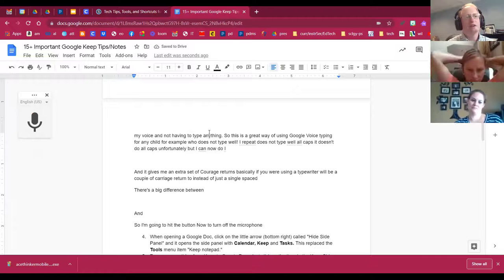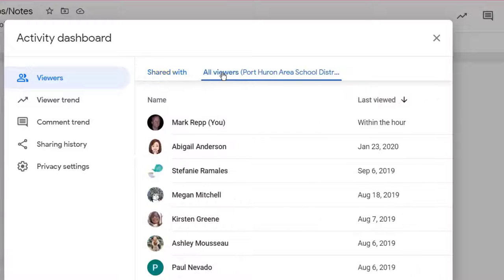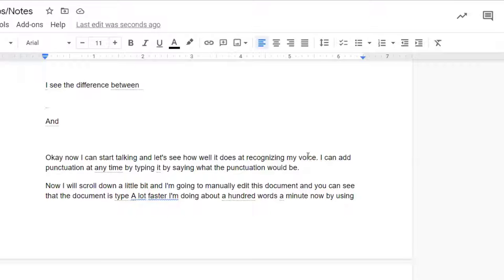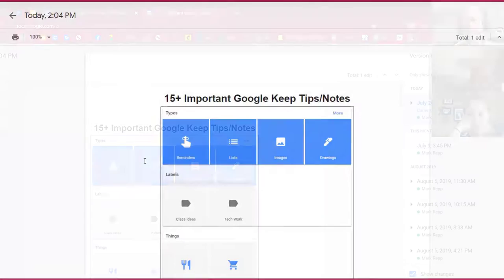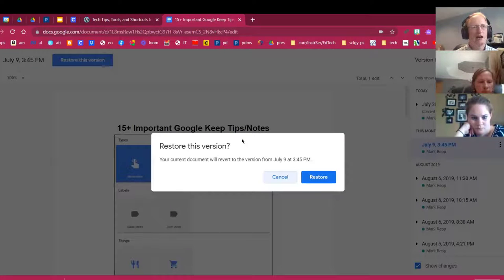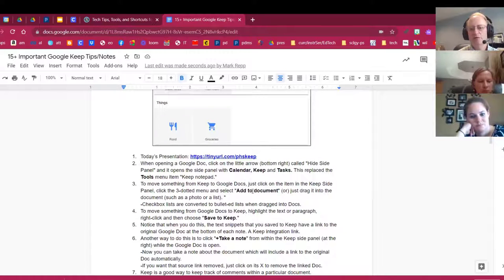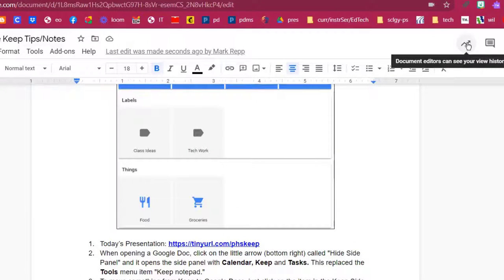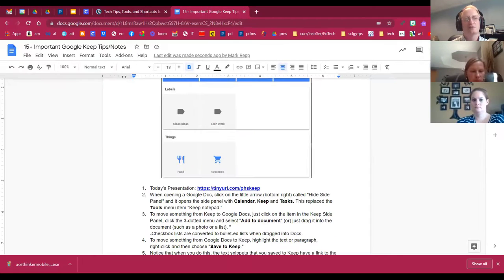Restoring a Previous Version of a Doc in Version History and a Demo of the Activity Dashboard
This quick tutorial goes through the steps of restoring a previous version of a document from a specific date. From there, we take a look at the new Activity Dashboard to see all of the specifics that can be found about a document's viewing history.

*Note: The Activity Dashboard can now be found at the very bottom of the Tools menu in Google Docs and Sheets.